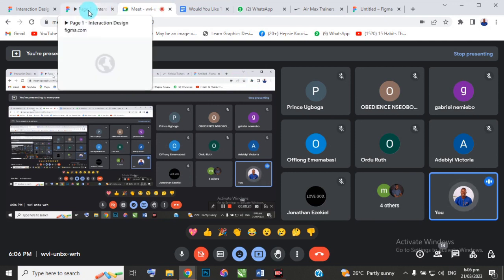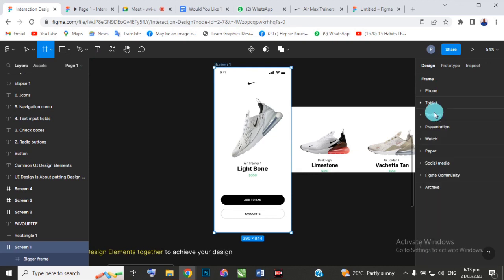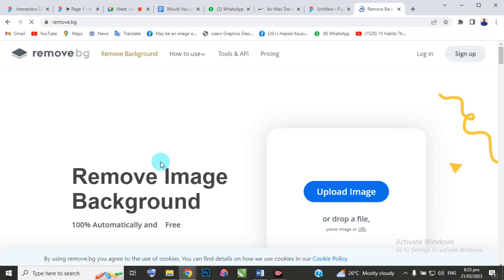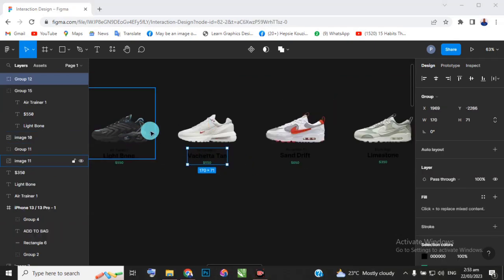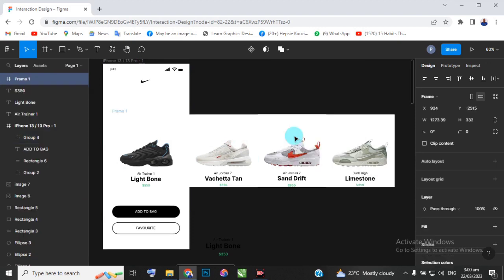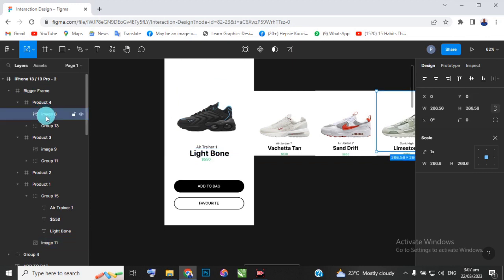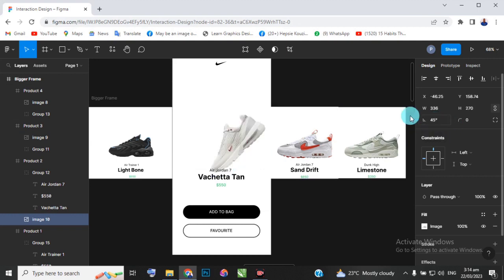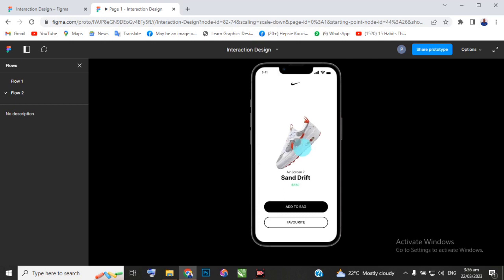HOW TO DO SWIPE ANIMATION ON FIGMA | COMPLETE TUTORIAL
In this video, you will learn how to do a simple carousel for an E-commerce App Using Interaction Design tools.